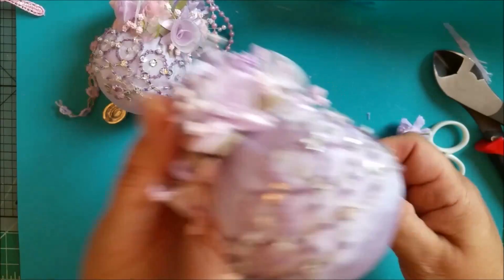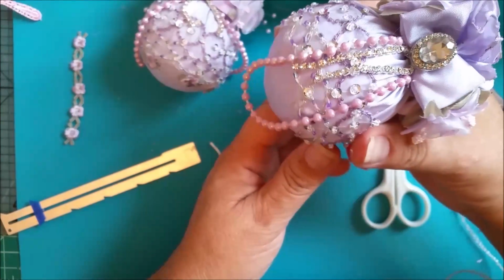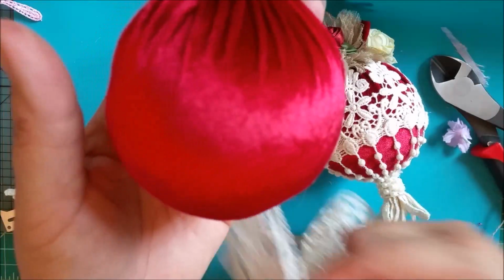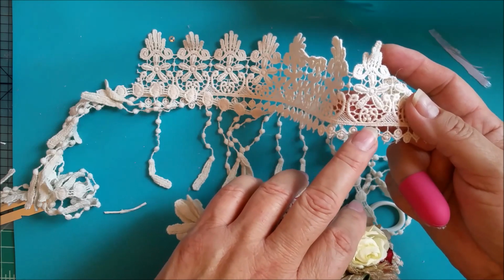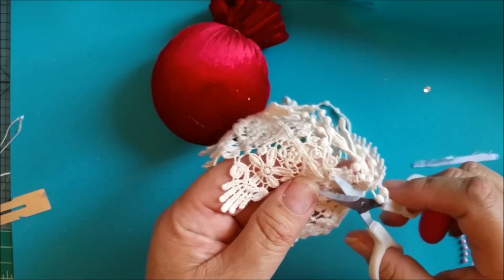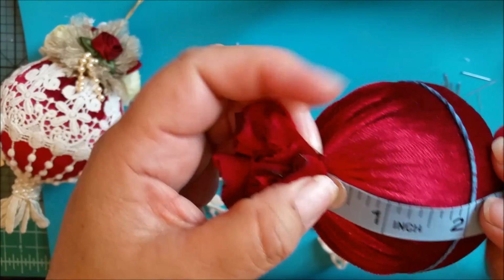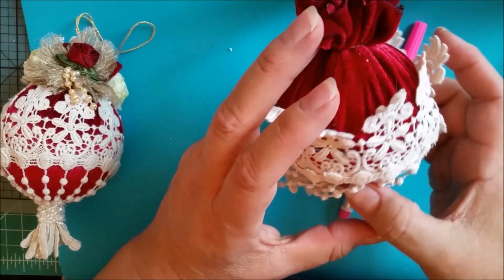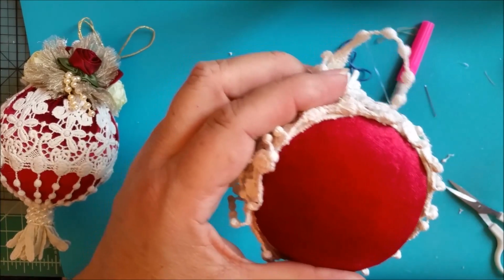Diy 2- Red & Lavender, Christmas Bauble Ornament Tutorial Kit, Diy, Tips n Tricks. detailed how to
You will learn how I made the lavender Bauble and the red bauble. plus tips and tricks on a few other designs.

For Kits, Jewelry bling, flowers, and Handmade items visit my Etsy.

For early notifications on destash, one of a kind sales, discounts, kits and projects and  postings ask to join my facebook group boutique

MY LIBRARY OF PLAYLISTS AND VIDEOS

You are introduced to my new flower making AlaLiz technique. I simplify and teach a no sew beautiful fabric flowers with various fabrics and a bit of melting.

Wedding Dress deconstruction, I use vintage wedding dress in many of my designs learn how I take it apart to make it usable.